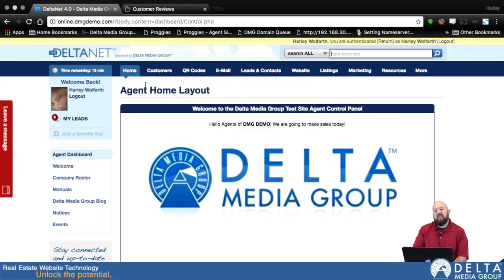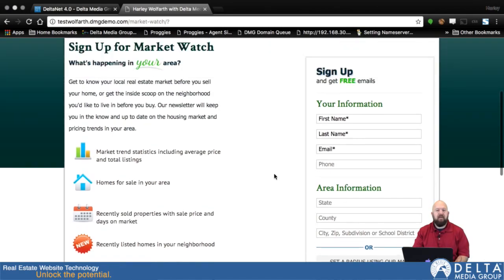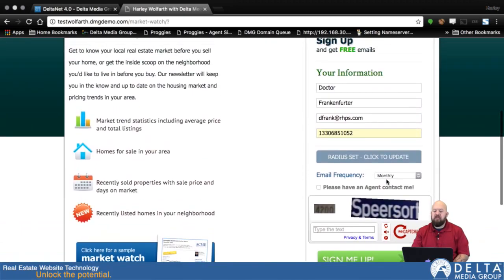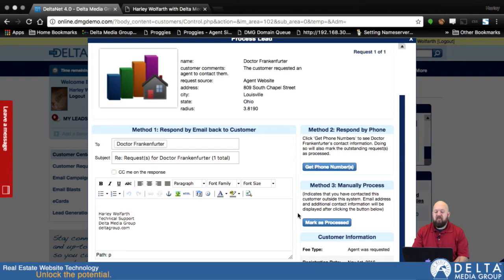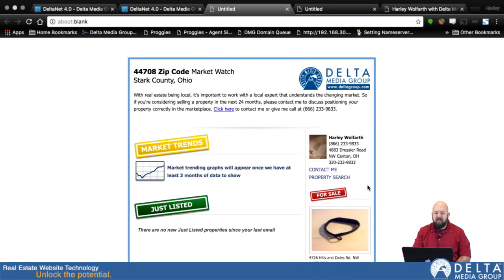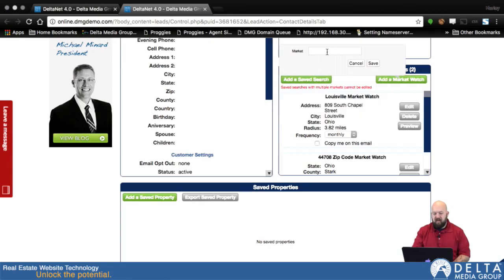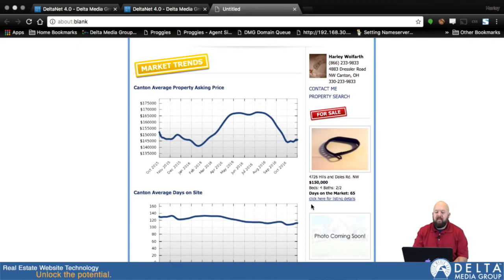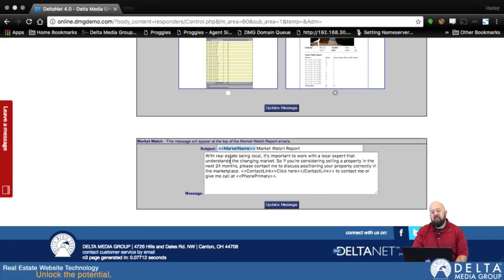Tech Tuesday's Live Training - How to Setup Market Watch Reports